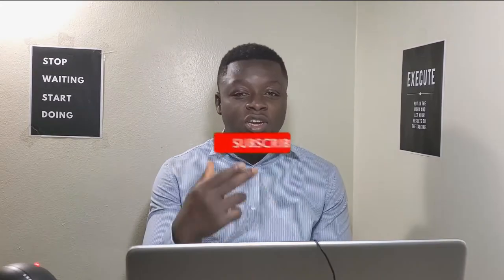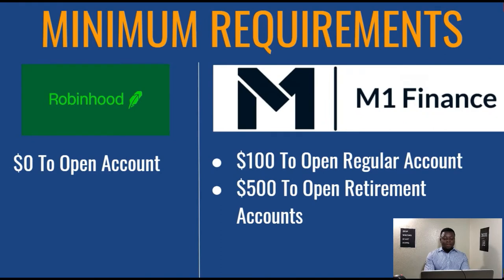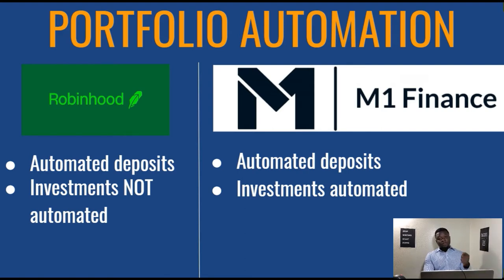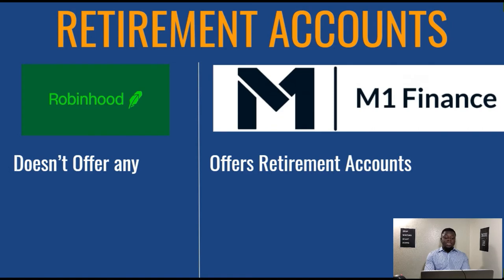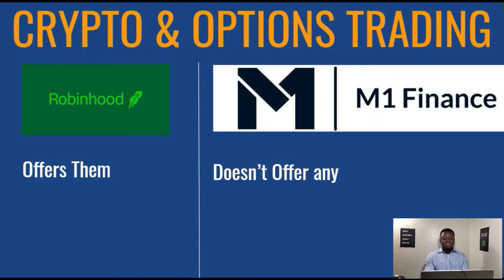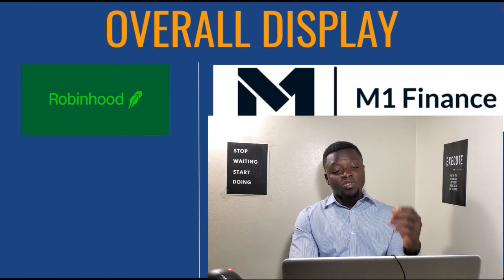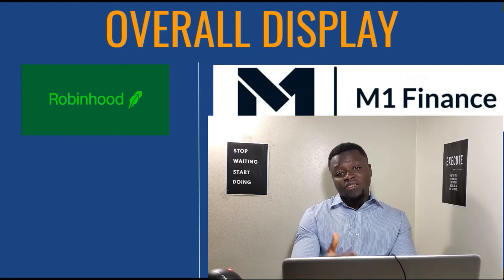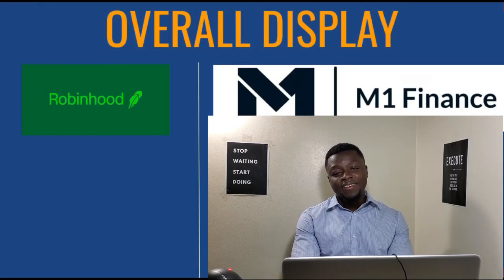M1 Finance vs Robinhood | Which Is The Best Investing App in 2020?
Today I am going over M1 Finance vs Robinhood and which investing app might be best for you. We go over the pros and cons of both Robinhood and M1 Finance.

M1 Finance VS Robinhood App. Both of these are relatively new brokerages are amazing at what they do but depending on the type of investing you plan on doing that will determine which platform you should use.

To boil is down ---
Use Robinhood if you are experienced and want more control over investing because it will allow you to trade at higher frequency and at your desired exact price points etc. Plus you get to trade crypto and options.

Use M1 Finance if your goal is more of a long term investing. Like for retirement or dividend investing. M1 Finance greatest feature are DRIP and fractional shares. Plus If you have a bigger portfolio and want to spend less time researching stocks then. M1 Finance is for you!